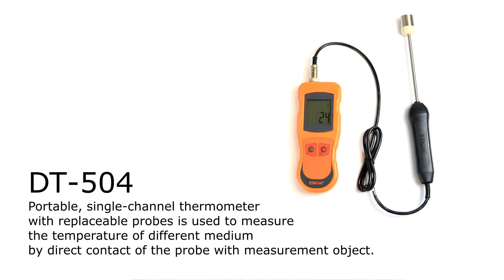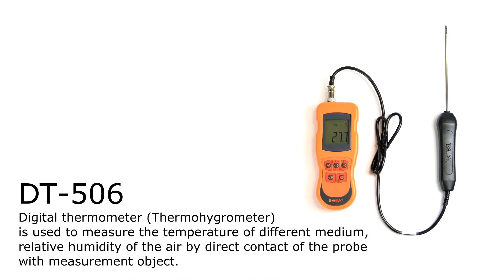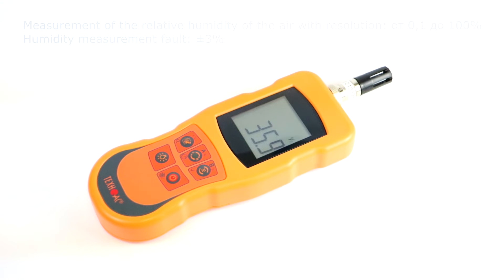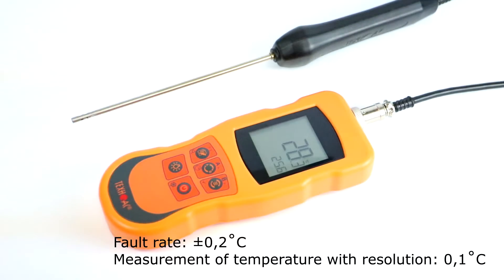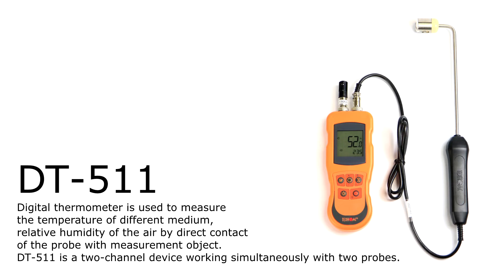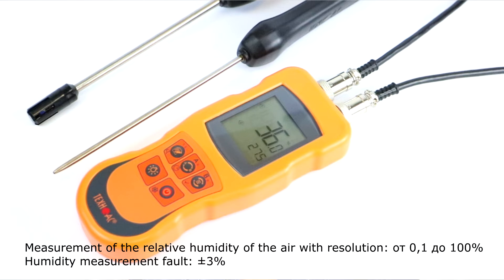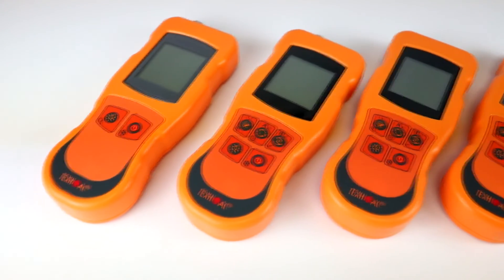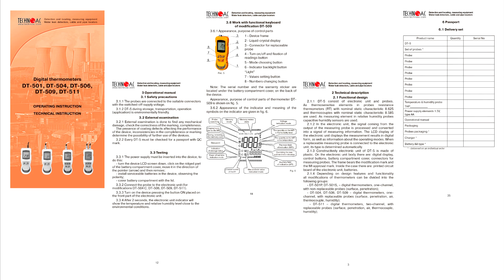Digital thermometers DT-504, DT-506, DT-509, DT-511